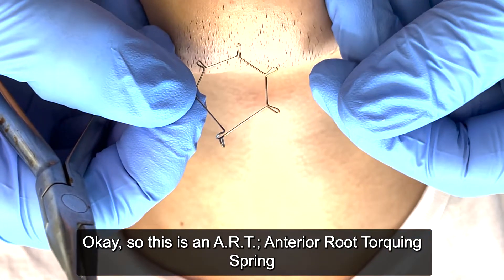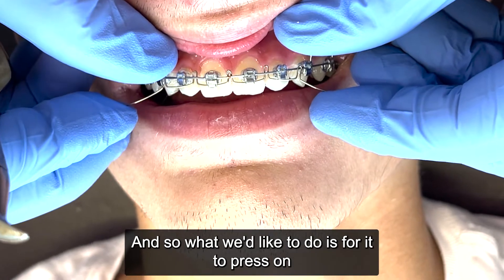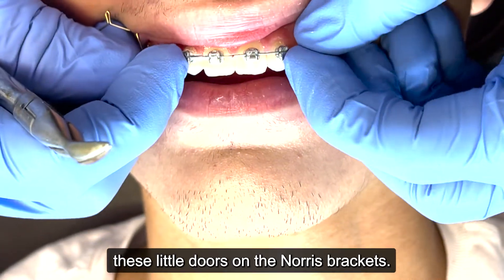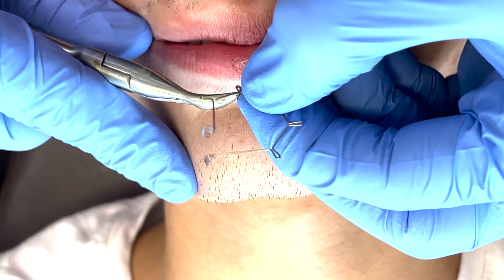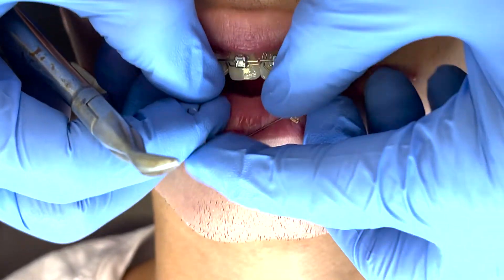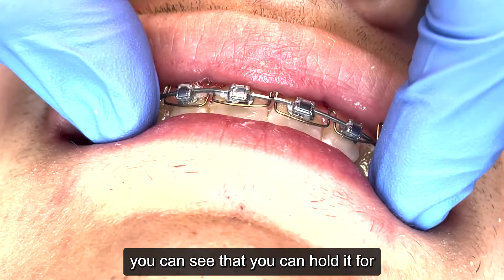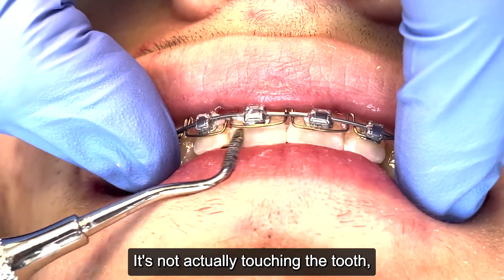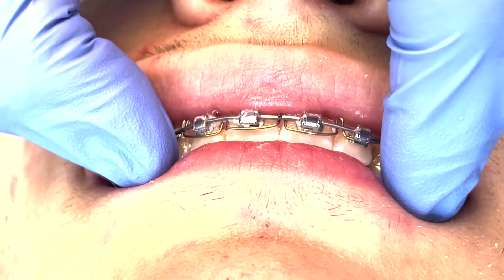A.R.T Adjustment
The Anterior Root Torquing (A.R.T.) Spring from American Orthodontics is a handy tool for increasing or decreasing torque on anterior teeth. In this video we learn how to selectively place torque in certain teeth while leaving others as-is.